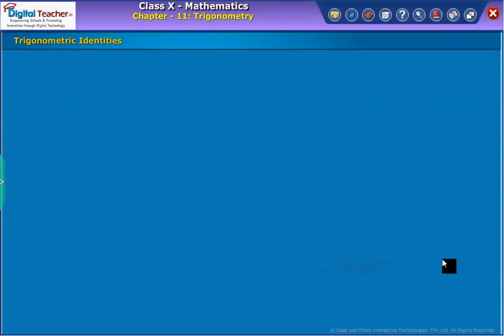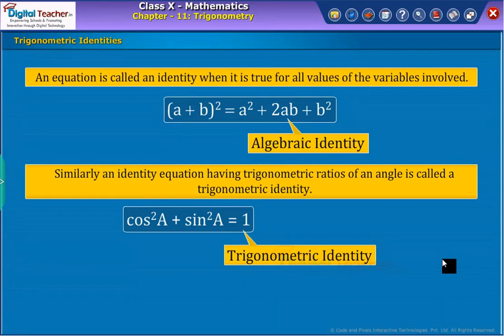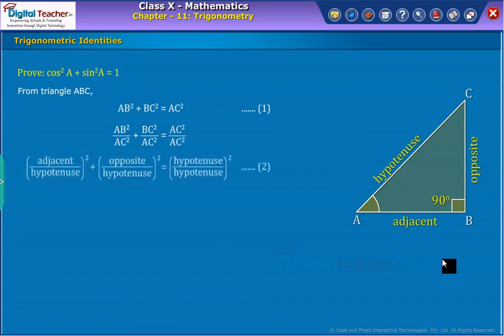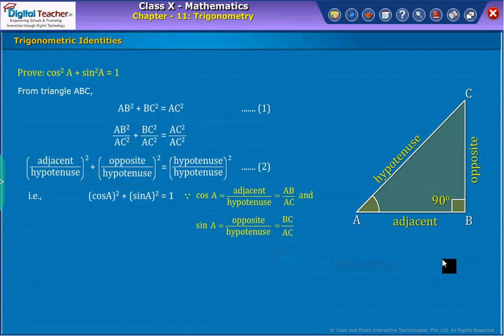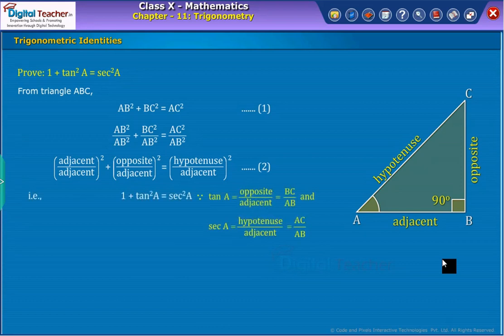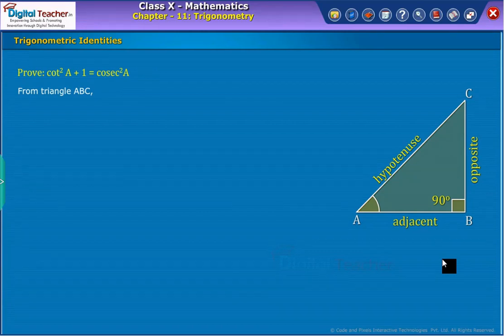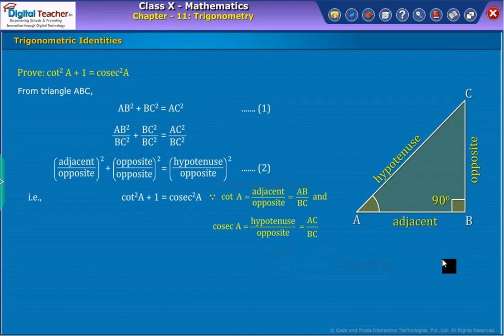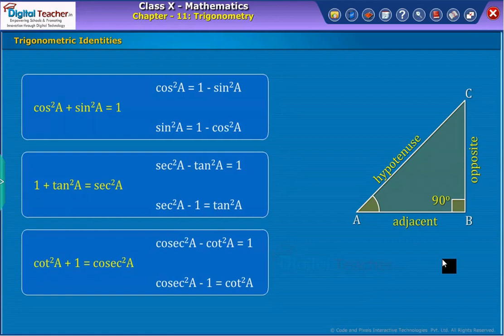Trignometric Identities Class 10 Maths